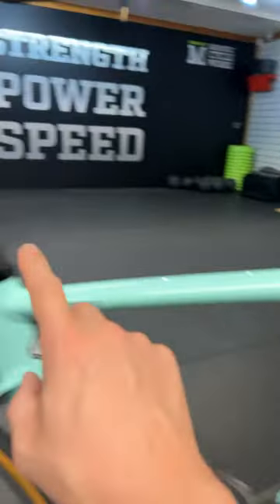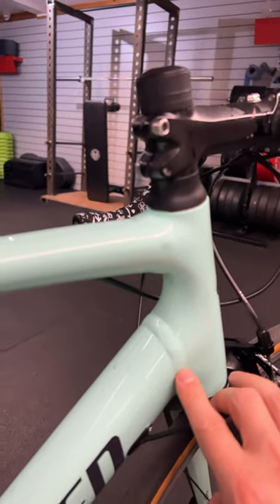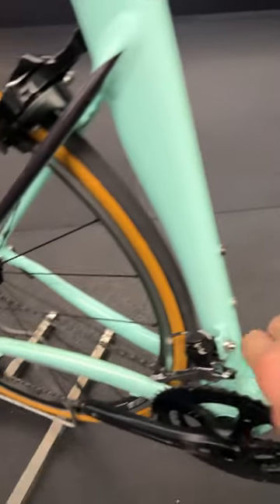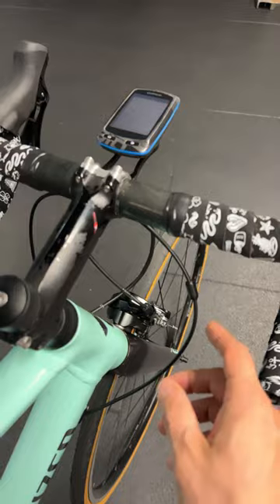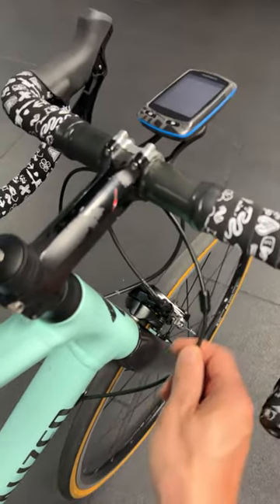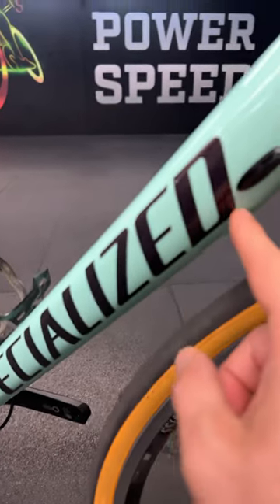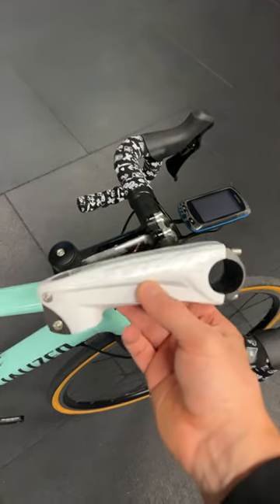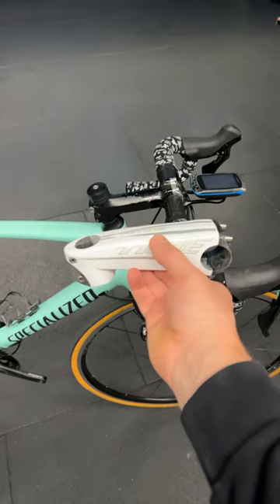Spech circuit racing bike. Stiff and fast.